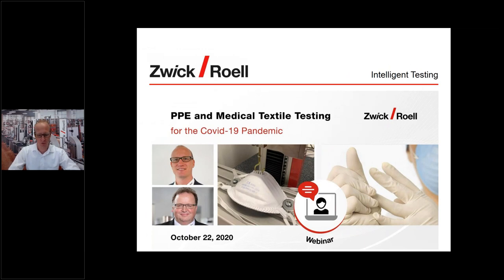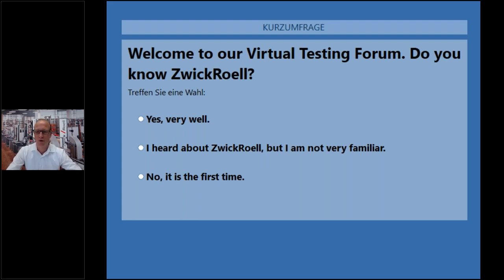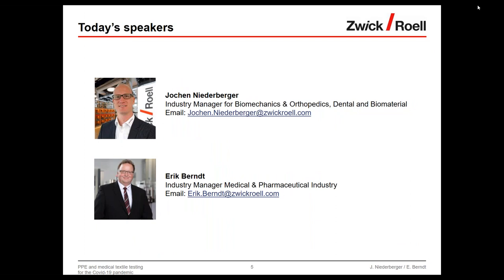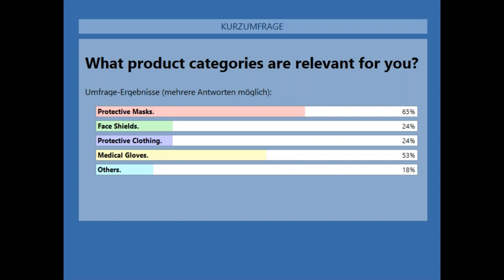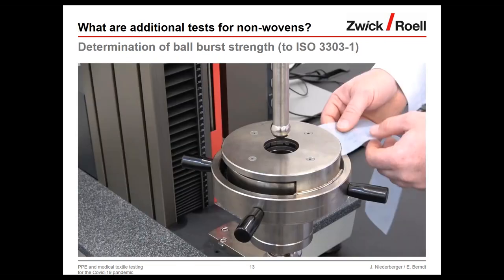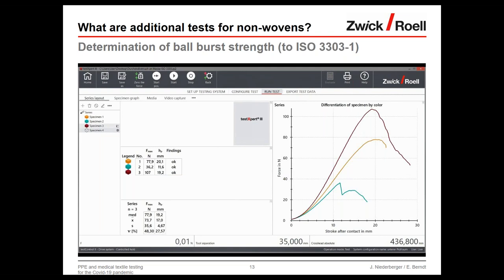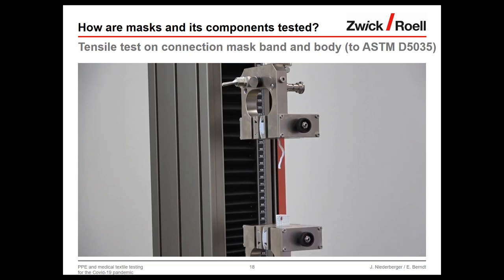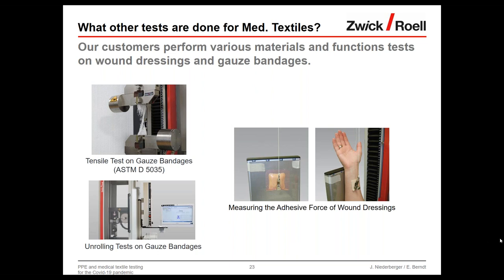Webinar: PPE and Medical Textile Testing for the Covid-19 Pandemic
Covid-19 still has a big influence on our daily lives and on the availability of Personal Protective Equipment (PPE) and other medical textiles. Quality control and approval testing of these products is essential for product quality. Within this webinar, you will learn about ZwickRoell’s ready-made testing solutions for PPE and medical textiles.